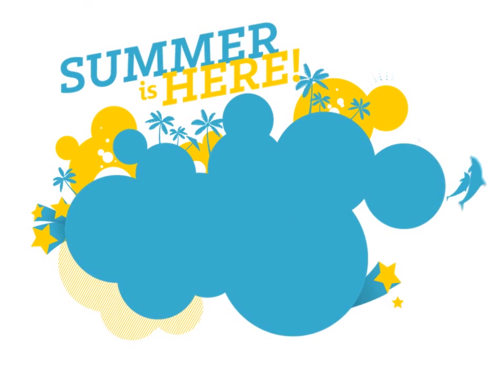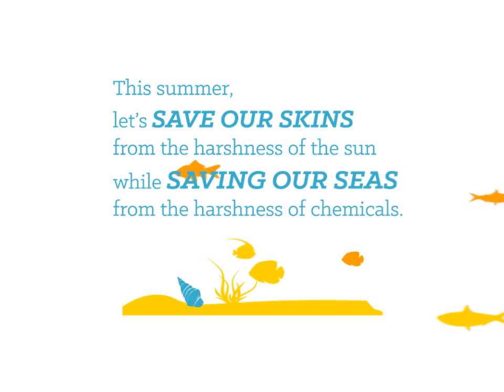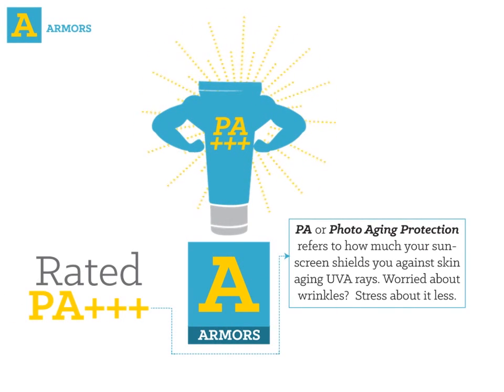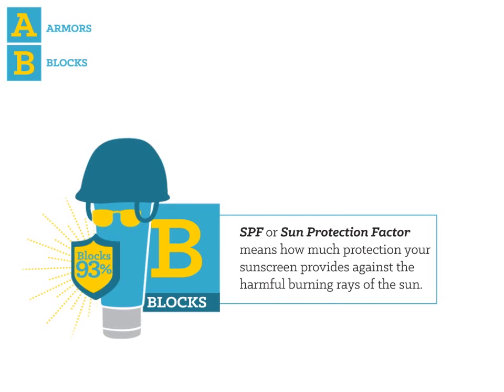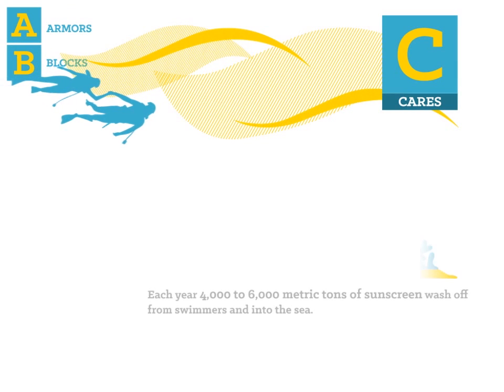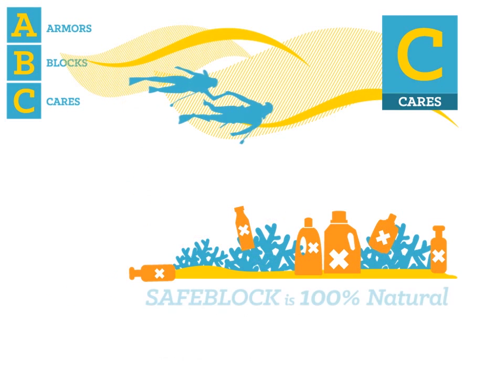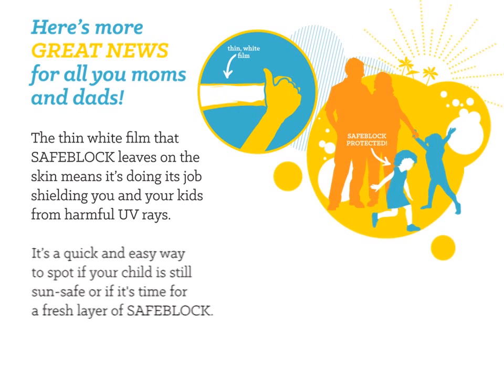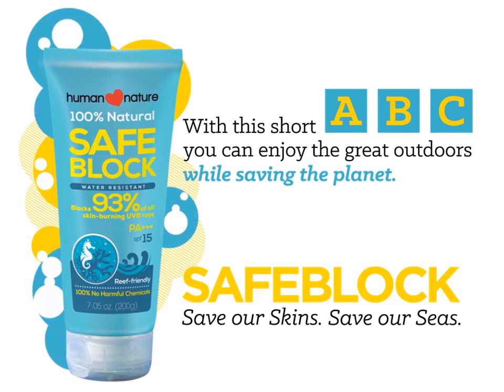Human Nature SAFEBLOCK: The ABC of Sun Protection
Your checklist for the beach is ready, but is your checklist for sun protection all checked too?

Check out this video and find out the ultimate ABC's that can help protect your skin from the sun and save our seas this summer!